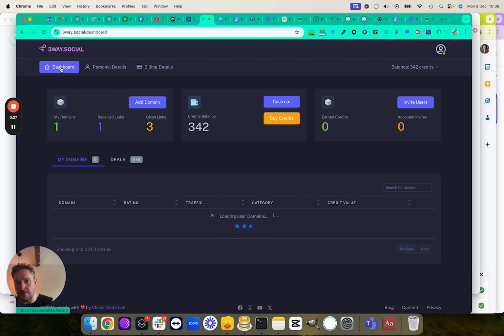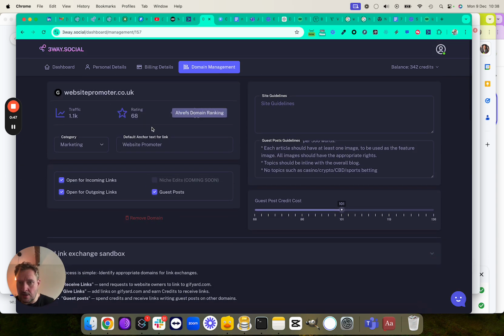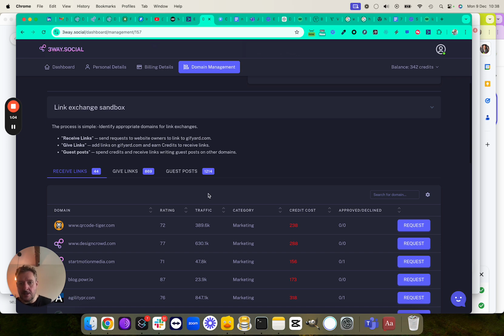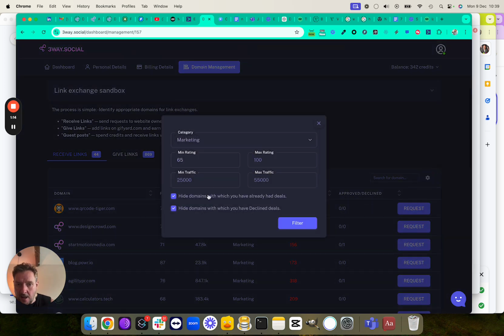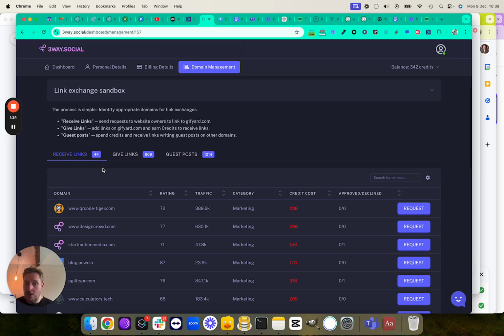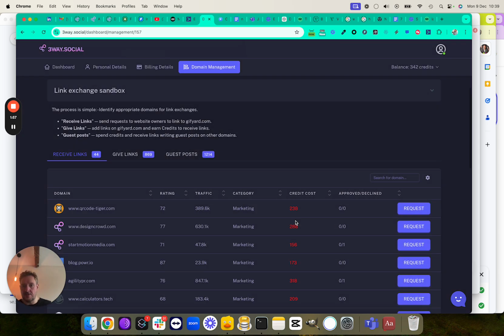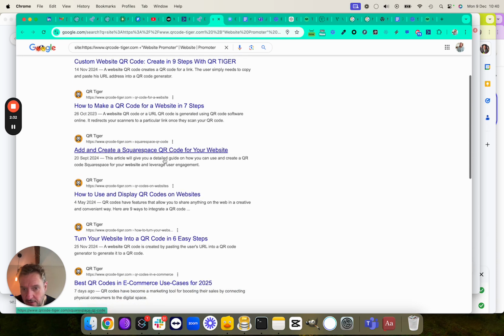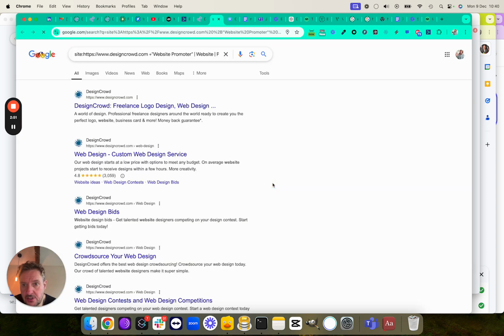Finding High DR Backlinks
This video explains how to find high DR link partners